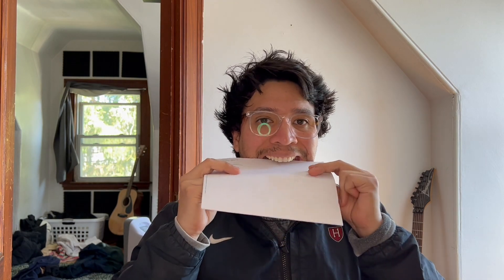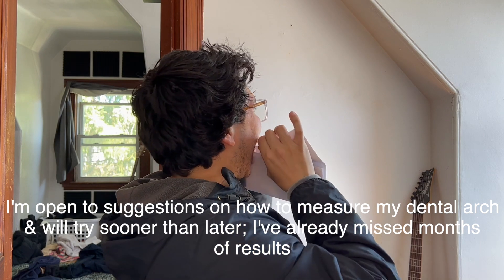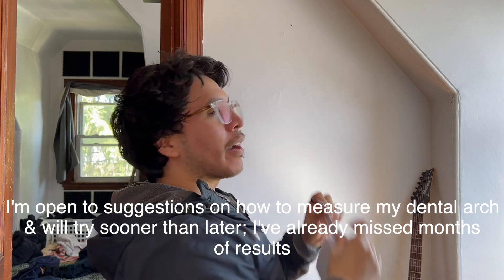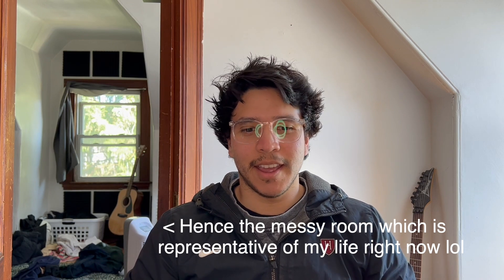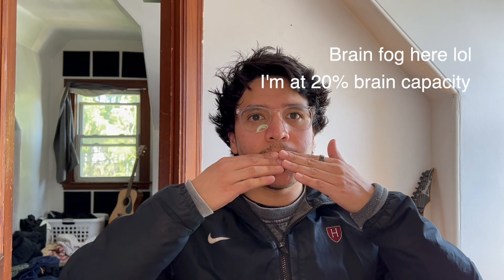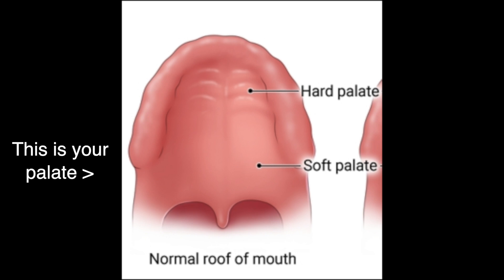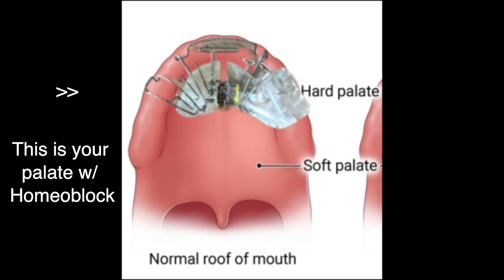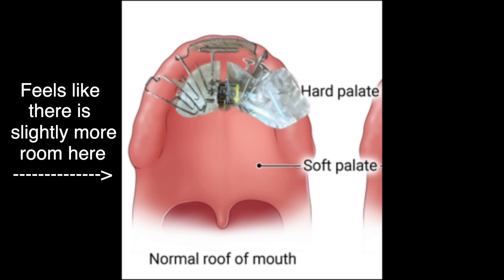Homeoblock journey 6- I'm sick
Gonne be honest with you all that I had briefly lost interest in making these videos because I was worried the content wasn't helpful. If you like these videos please let me know in the comments or give the video a like to encourage me to come back and make greater content for you all :)

I will do my best to do that eitherway and thank you for your time if you read any of this or watch the whole video!

This month I don't have much to say other than the fact that I'm still here and it kinda blows my mind that this is a thing I do now because making a youtube channel is something I've wanted to try for a long time. And I also started a second channel (for gaming) which may be why I got burnt out on making videos.

Besides that, I feel like my soft palate feels slightly bigger. And going forward I will attempt to expand the homeoblock a little bit everyweek as opposed to one big turn every month since this is what other people have been instructed to do and I would like to give it a try.

0:00 intro
0:55 main update this month
1:36 what's with the bread
2:10 if you just started homeoblock do this
2:30 attempting to measure my bite
3:39 mastic gum
4:30 why mastic
6:27 second update
7:36 new experiment for next time
9:18 outro

THANKS SO MUCH to my friend Melk for the amazing music!
Find more from him on twitch and Soundcloud:
@MelkMusic on twitch
@Melk on Soundcloud